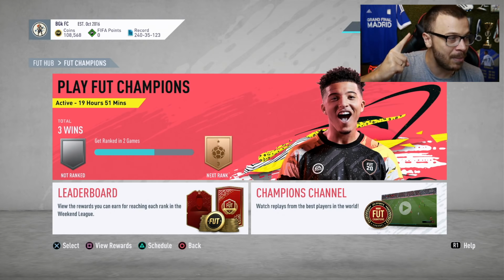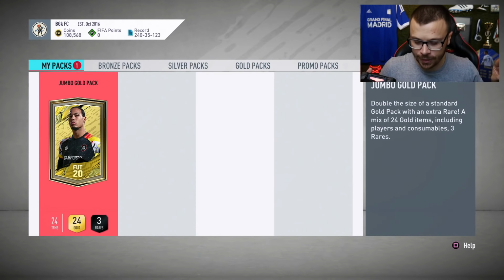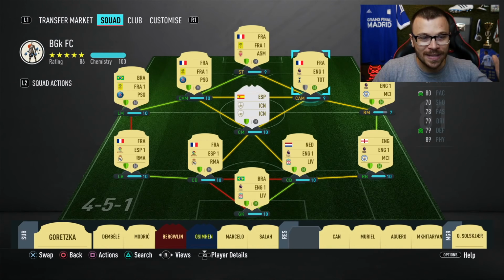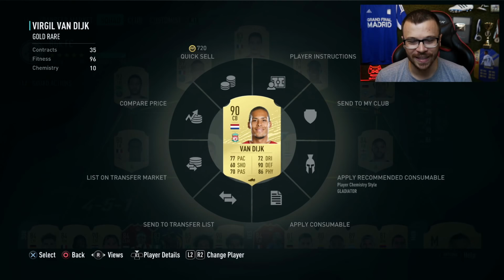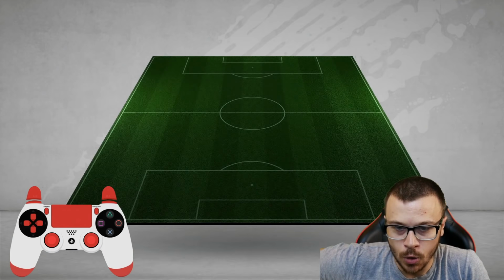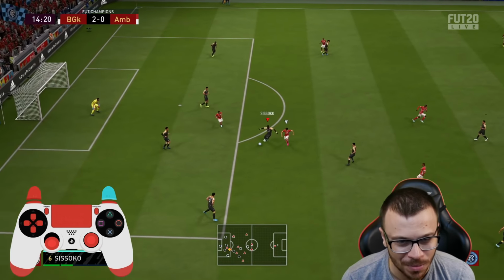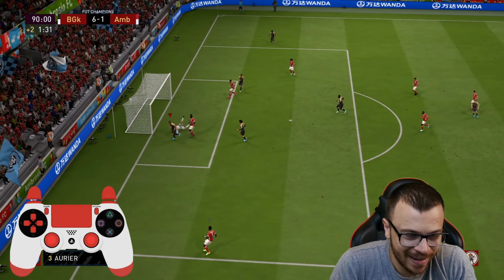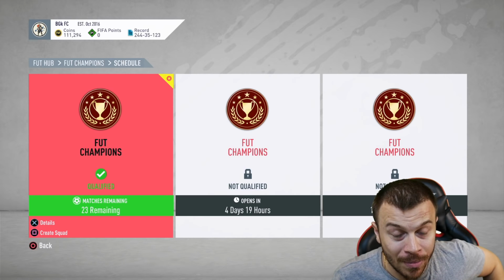FIFA 20 I GOT HIM! THIS IS TRULY THE BEST CHEAP CARD for FUT CHAMPIONS in ULTIMATE TEAM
FIFA 20 ULTIMATE TEAM - THIS IS TRULY THE BEST CHEAP CARD in THE GAME!